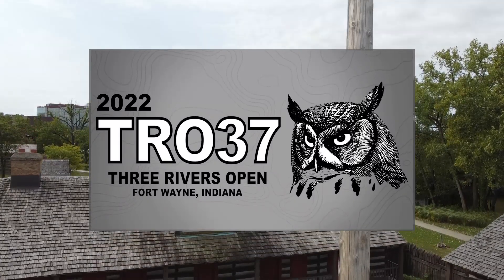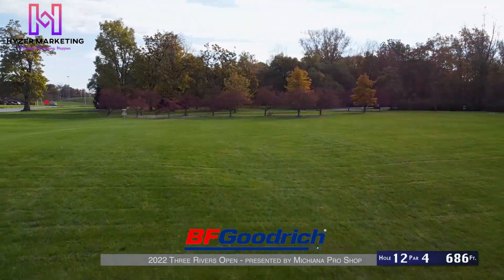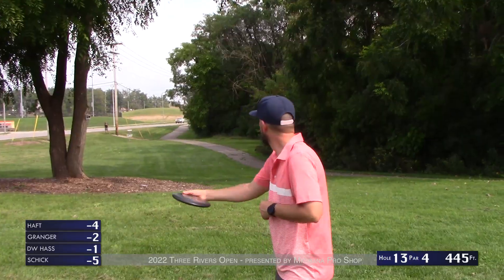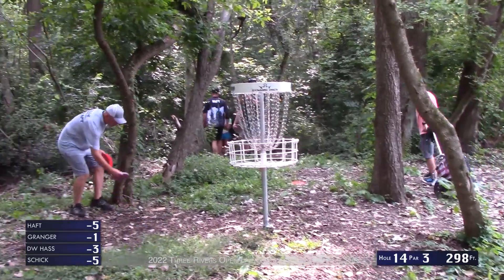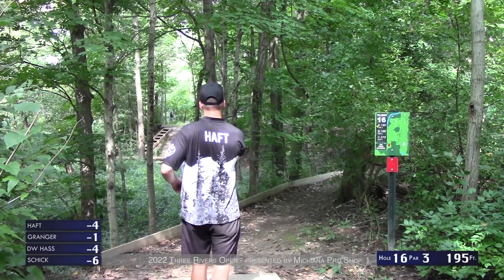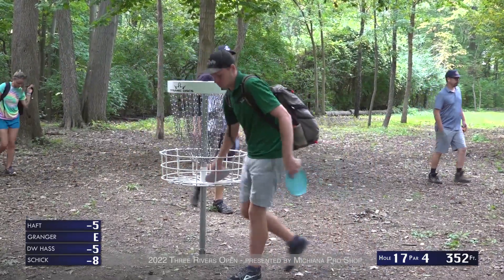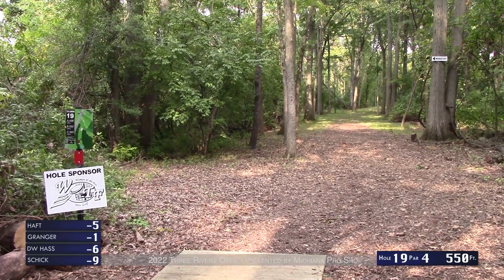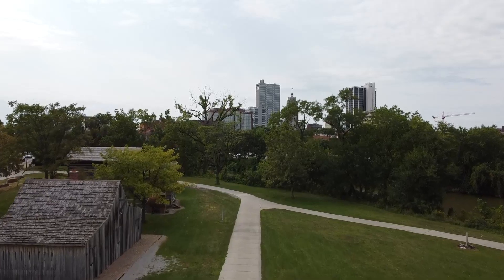2022 Three Rivers Open | Round 1 Back 9 | Haft, Ganger, Hass, Schick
2022 Three Rivers Open Rd1 B9
Hosted by: Fort Wayne Disc Golf
Tillman Park, Fort Wayne, IN.

Players:
Bryson Haft
Tony Ganger
DW Hass
Brad Schick

Commentary Team:
Kevin Fodrey
Aidian Hosler

Production Powered by:
Lone Star Disc
Lonestardiscs.com